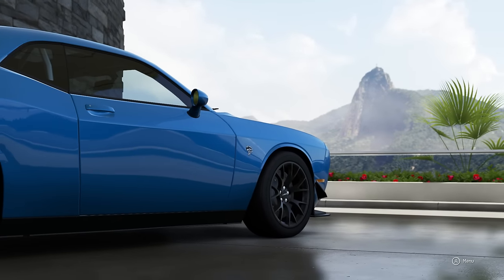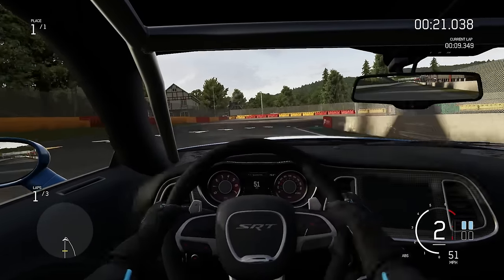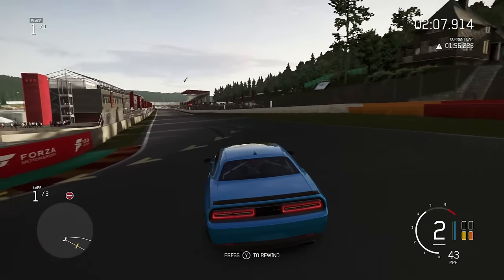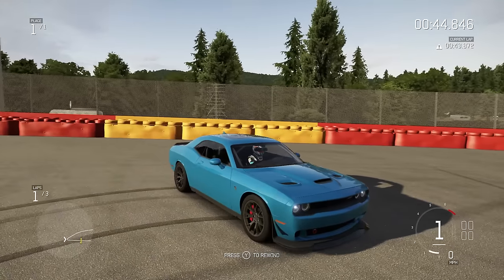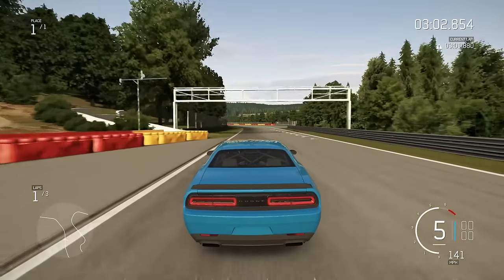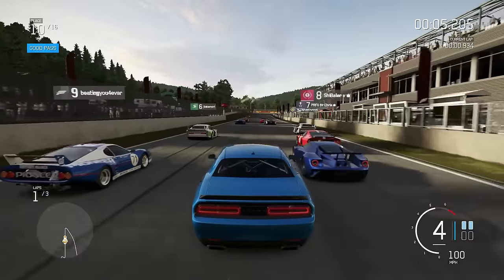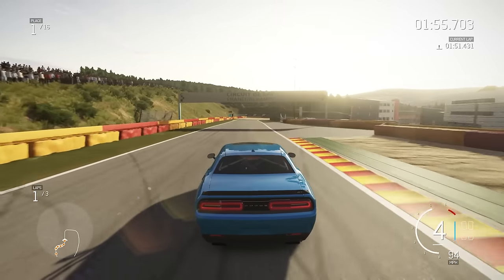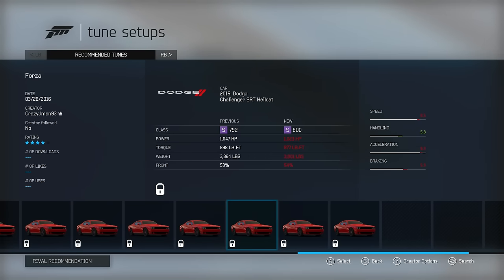Forza 6 - MY HELLCAT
Hey! Consider hitting that like button? :D